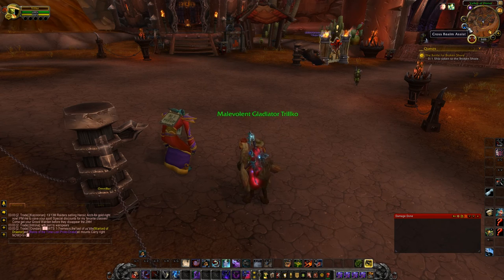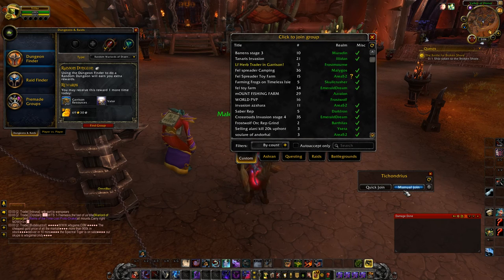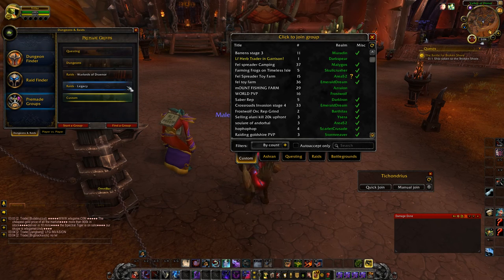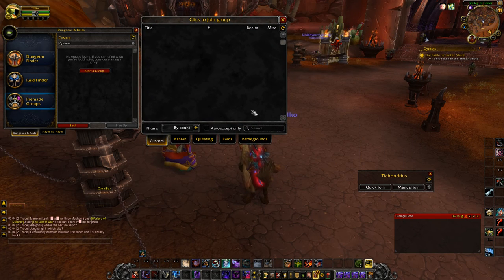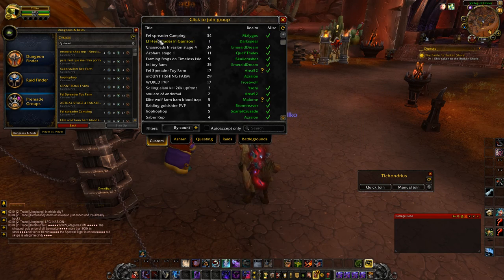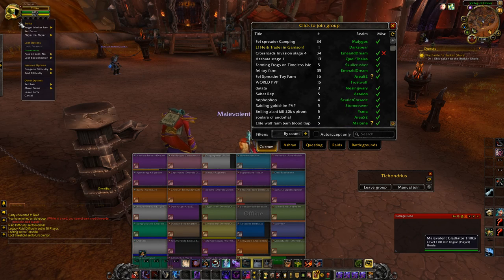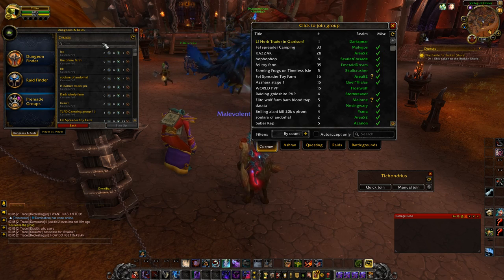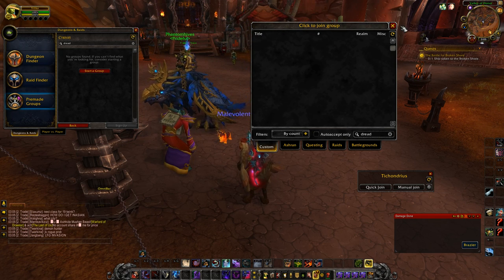How to get the Pocket Fel Spreader FAST!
Addon: Cross Realm Assist